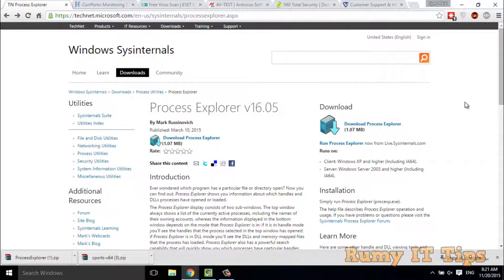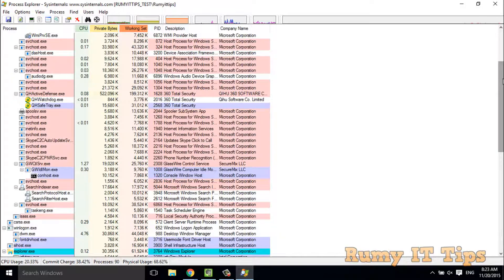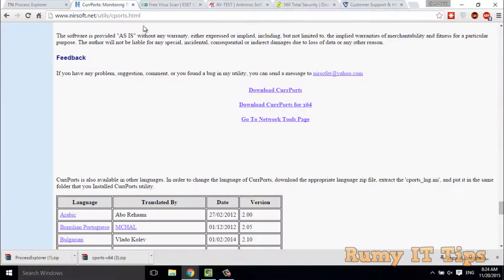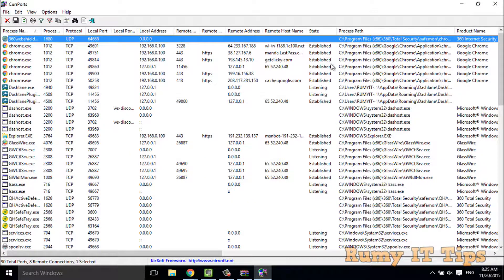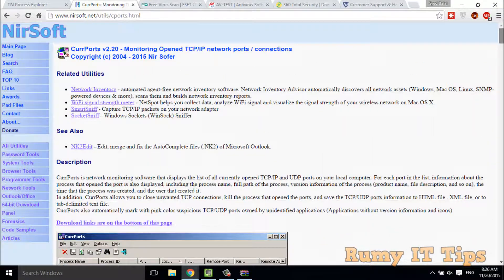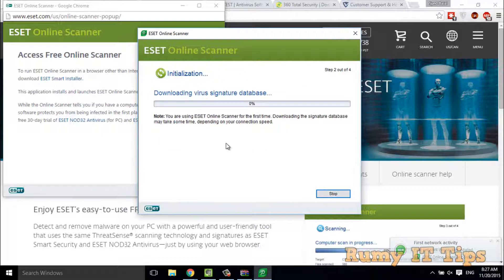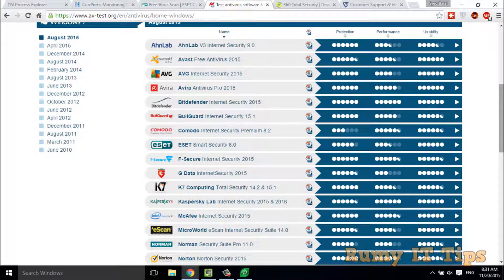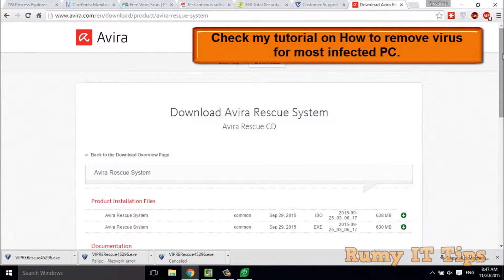How To Remove Virus From Windows 10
How To Remove Virus From Windows 10:- Let me Know what you think by Commenting and rating this Video !